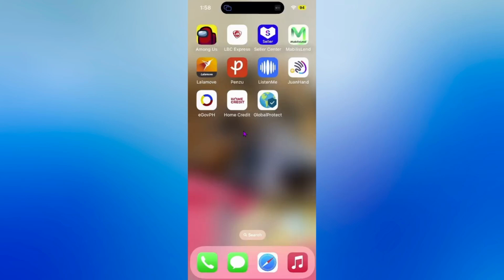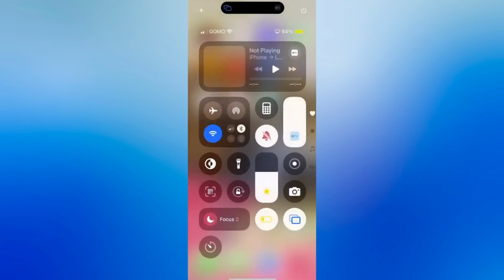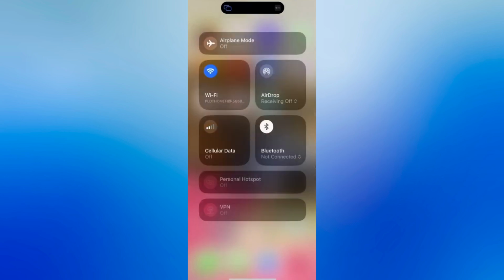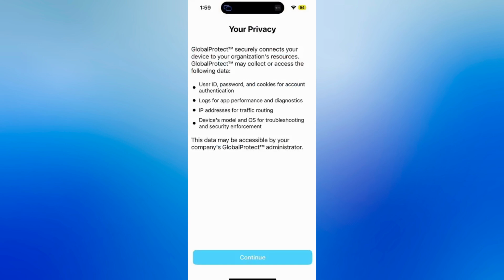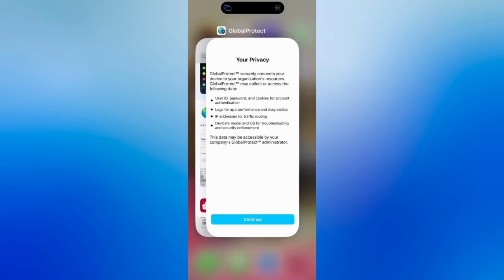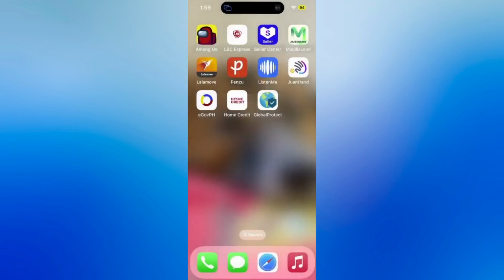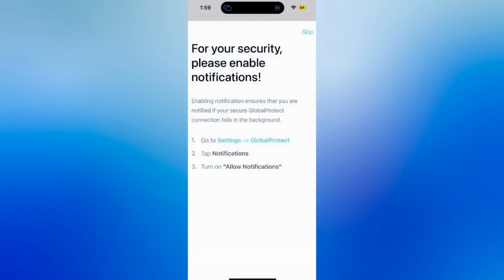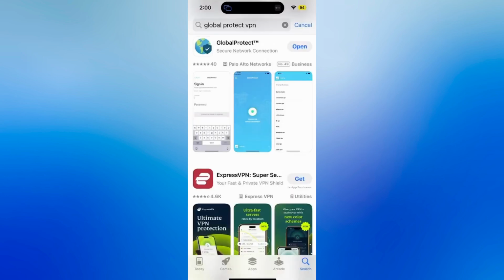How to Troubleshoot GlobalProtect VPN Issue in 2026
Having trouble connecting to your corporate VPN? In this 2026 tutorial, you’ll learn how to troubleshoot common GlobalProtect VPN issues and restore a stable and secure connection step by step.

GlobalProtect is widely used by organizations to provide secure access to internal systems, but connection errors, login failures, and network issues can sometimes occur.

In this video, you’ll learn how to:
✅ Check internet and network connectivity
✅ Restart and reconnect GlobalProtect VPN
✅ Fix authentication and login errors
✅ Clear cached settings and reset the client
✅ Update or reinstall the VPN application

This tutorial is perfect for employees, IT users, and remote workers who rely on secure corporate access in 2026.

By the end of this guide, you’ll be able to identify and fix the most common GlobalProtect VPN issues and get back online quickly.

. Always follow your IT administrator’s instructions.